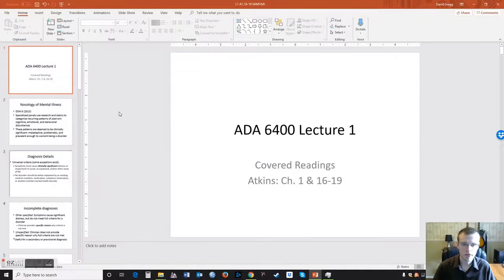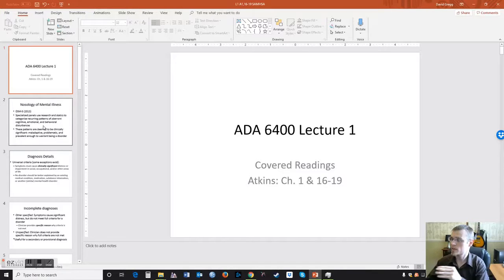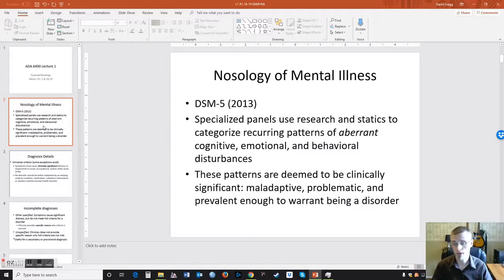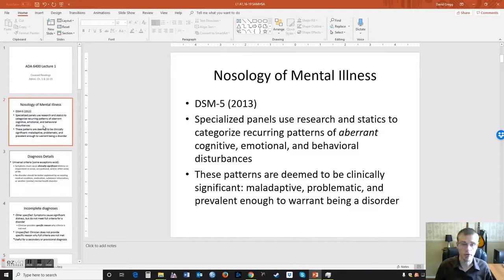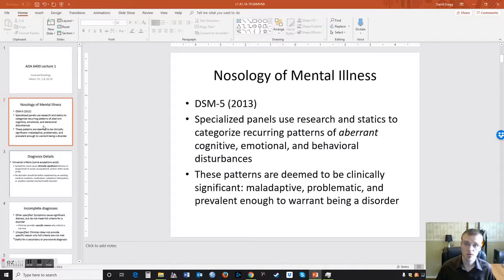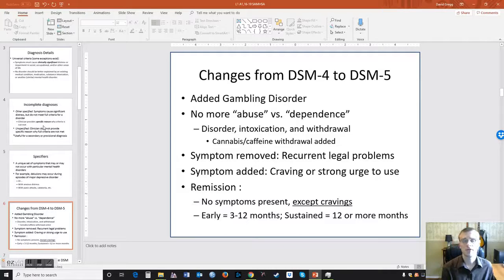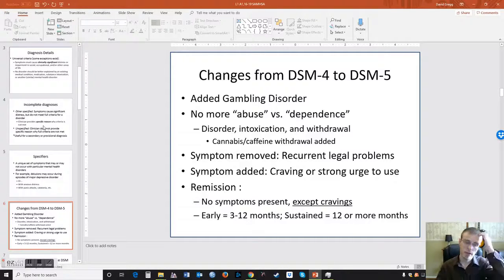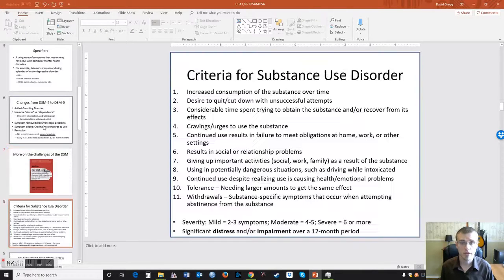Lecture 1A Part 1 Summer